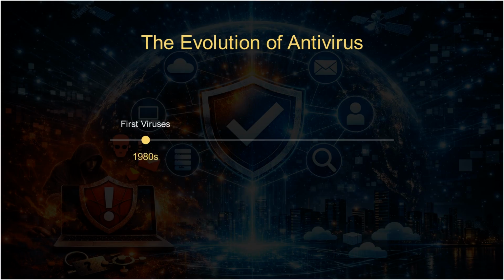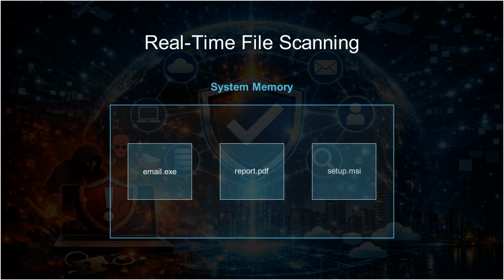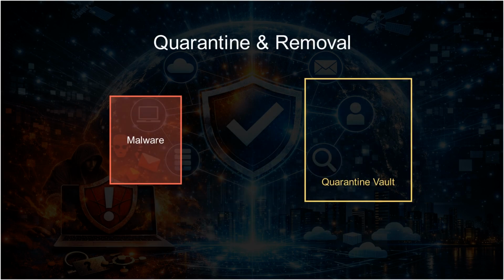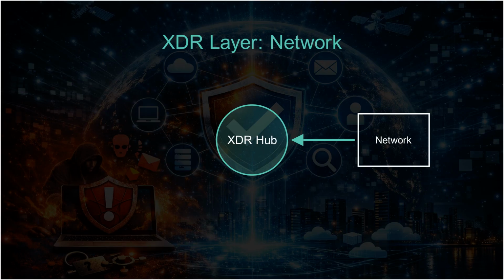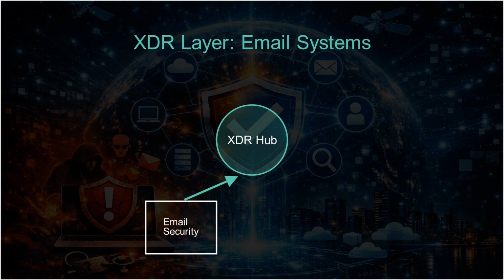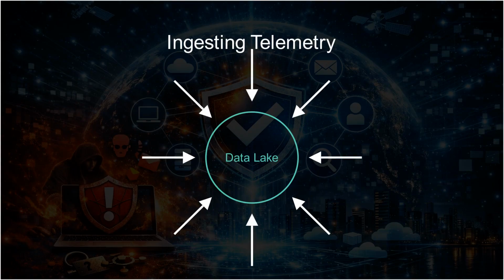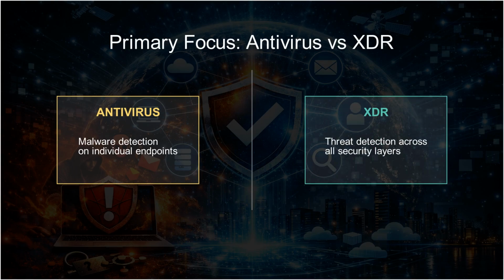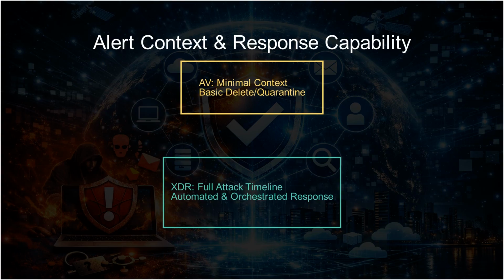Antivirus vs XDR | The Future of Cybersecurity.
Antivirus is broken - it only stops known threats on a single device, leaving your entire network exposed. In this video, we reveal why antivirus fails and how XDR (Extended Detection and Response) protects your business across endpoints, networks, cloud, email, and identity systems.

Discover how AI-powered threat detection and automated response workflows secure your entire IT ecosystem - not just individual devices. We compare antivirus vs XDR side by side so you understand the gap in your current security posture.

If your company still relies on antivirus alone, you’re already at risk.